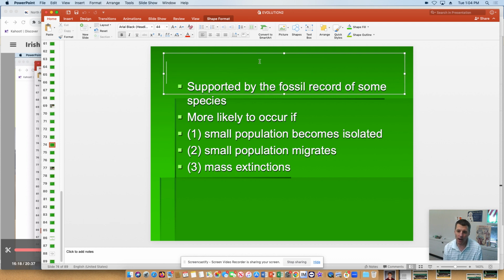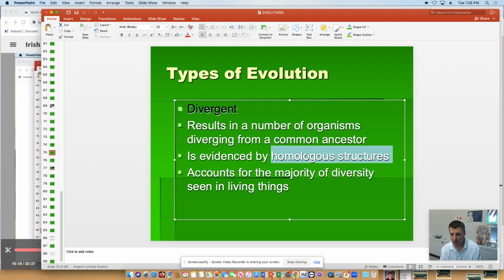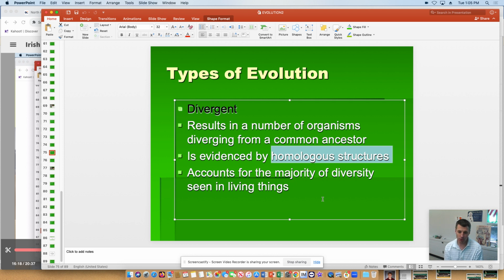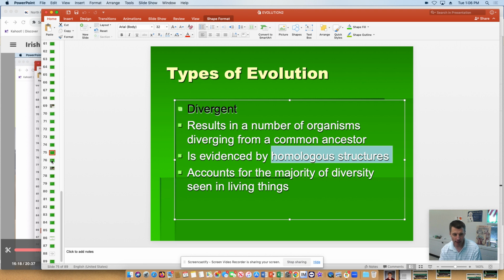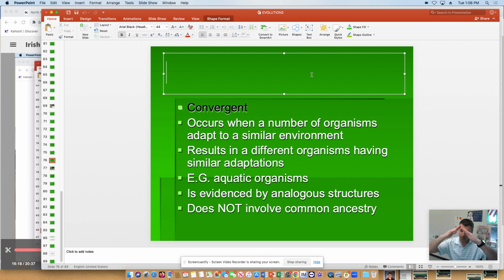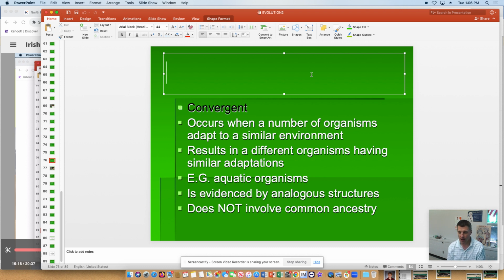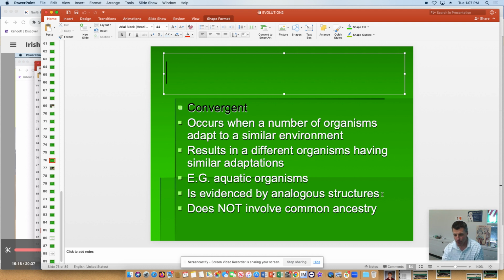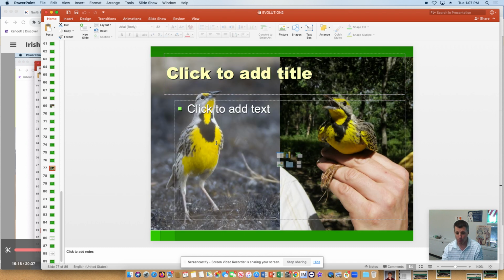Irish Bio C27 73-77